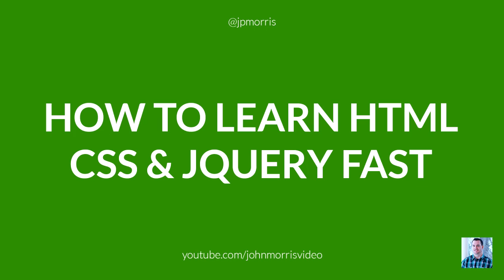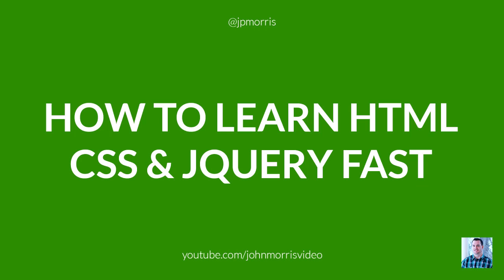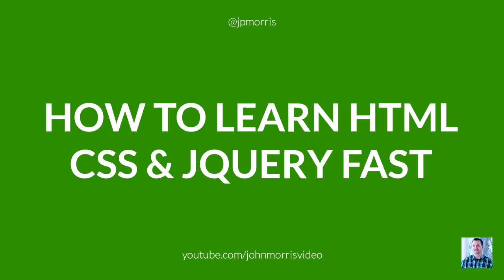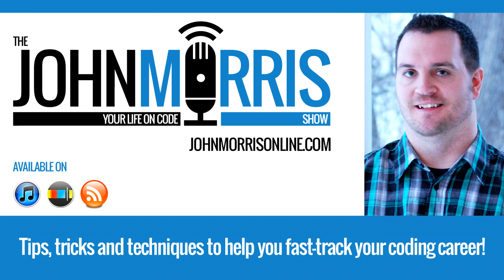How to Learn HTML, CSS and jQuery Fast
Here's the question:

"What's the fastest way to learn HTML, CSS and jQuery in less than 30 days?"

Oh and share this baby! For real! (And, thanks!)